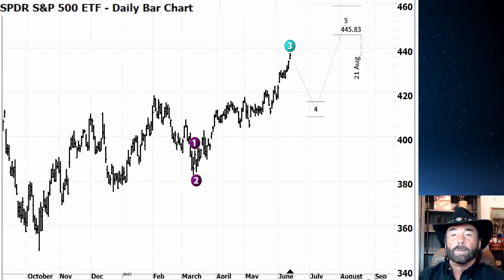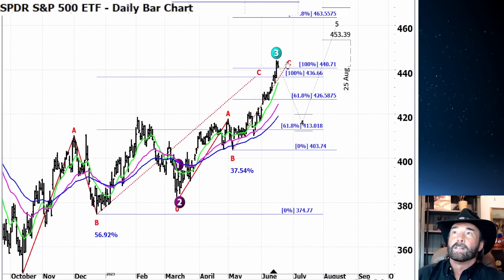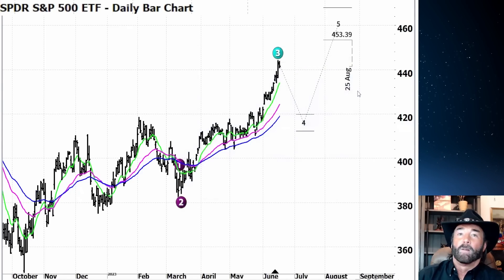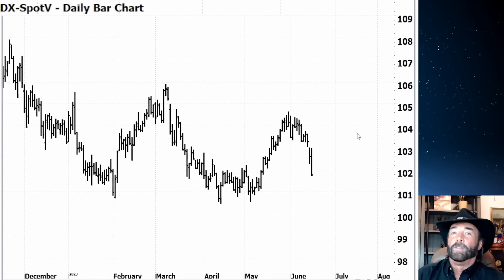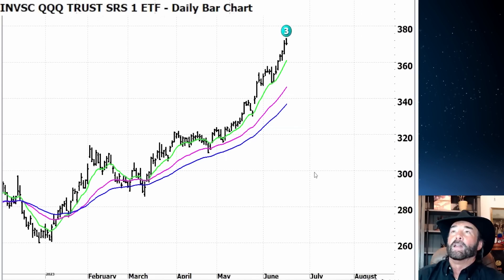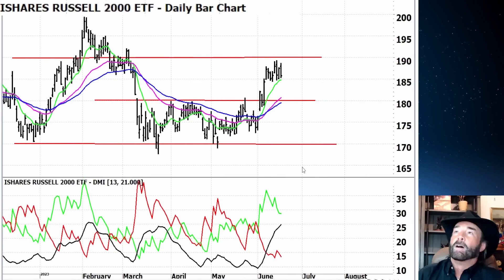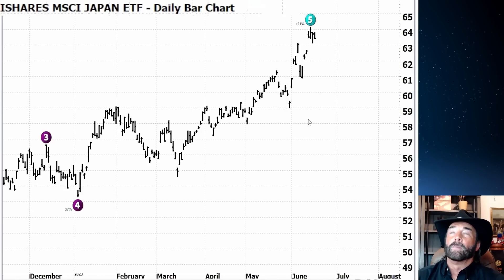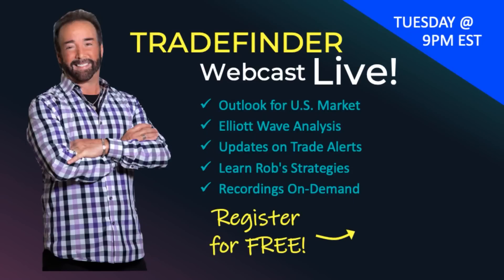S&P Ignores Fed Rate Hike News! | S&P500 VIX Elliott Wave U.S. Market Update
This week we saw the S&P hit the level. Rob had projected five months ago… So where to now? The S&P is powering higher, despite the fact that the federal reserve indicated it's likely to execute to more interest rate hikes before the end of the year.

As a subscriber you’ll watch live as Rob finds new trading opportunities each week.

To participate in Q&A with Rob Roy, join us at the HUBB YouTube channel.

:: Sections in this Video ::
00:00 – Start
00:09 – SPY
02:49 - CPI News
05:27 – TNX
06:07 – US Dollar
07:17 – DIA
07:55 – QQQ
09:22 – IWM
10:27 – Bitcoin
11:49 – INDA (India)
13:08 – EWJ (Japan)
14:06 – TradeFinder